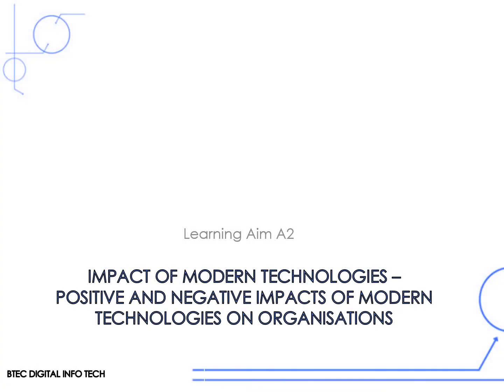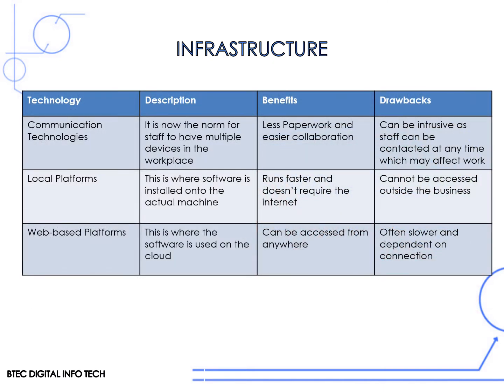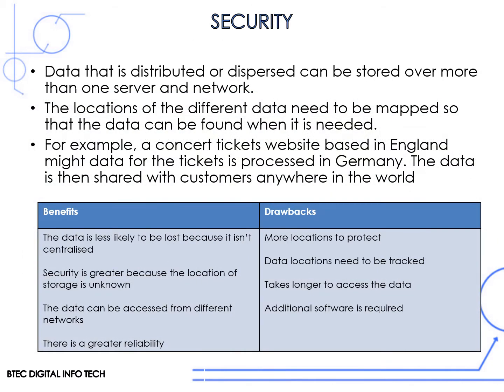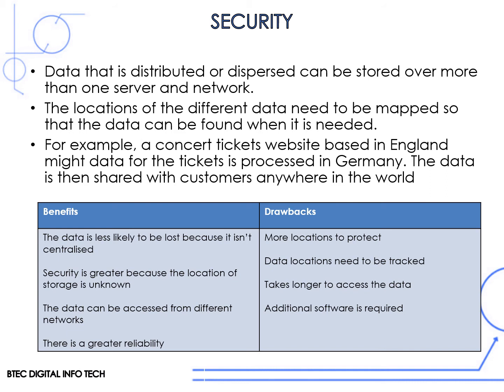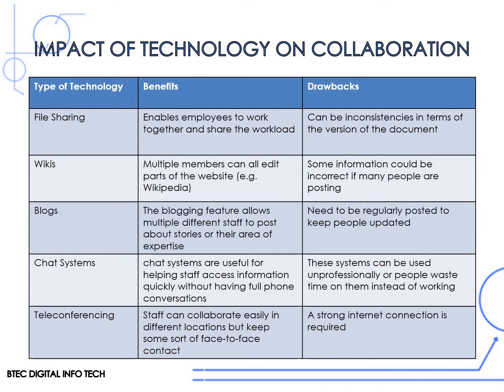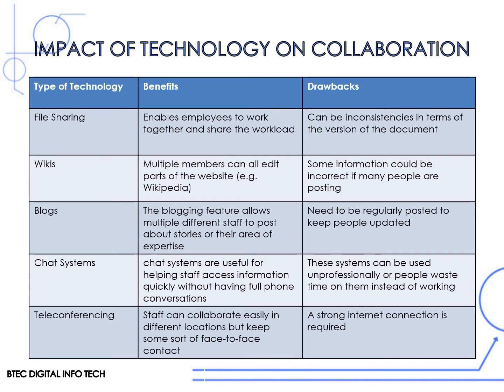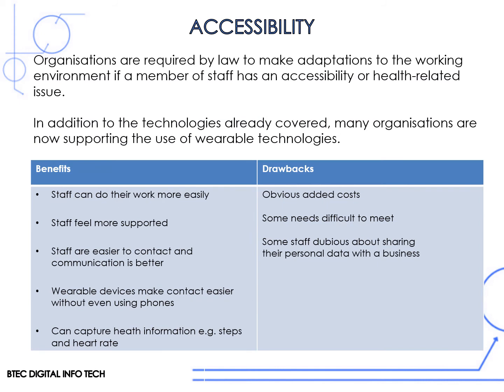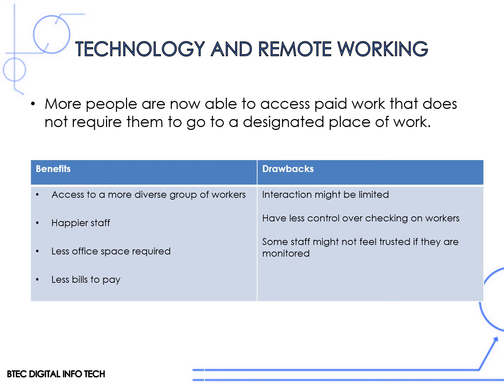BTEC DIT - Learning Aim A2 - Part 5 - Positive & negative impacts of modern tech on organisations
Positive and negative impacts of modern technologies on organisations in terms of:
o required infrastructure (communication technologies, devices, local and
web-based platforms)
o demand on infrastructure of chosen tools/platforms
o availability of infrastructure
o 24/7 access
o security of distributed/disbursed data
o collaboration
o inclusivity (age, health, additional needs, multicultural)
o accessibility (meeting legal obligations, provision requirements)
o remote working.